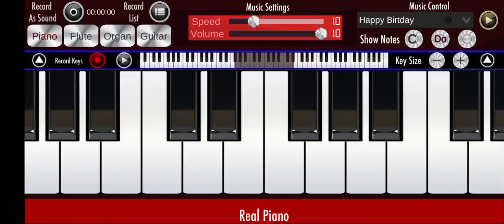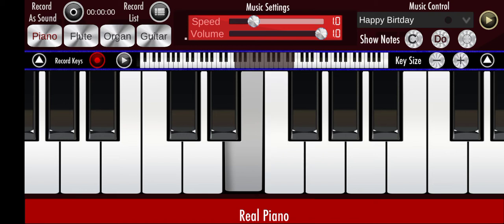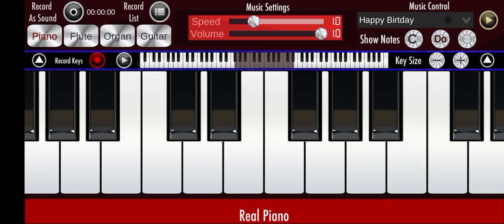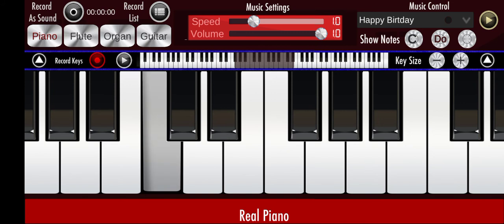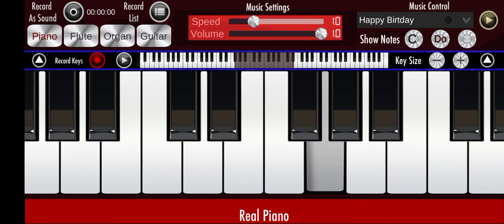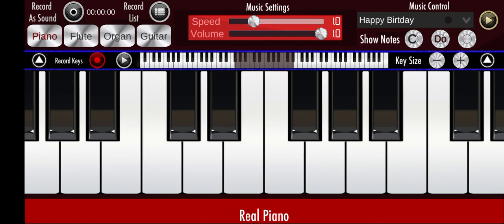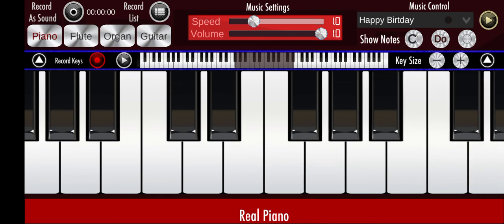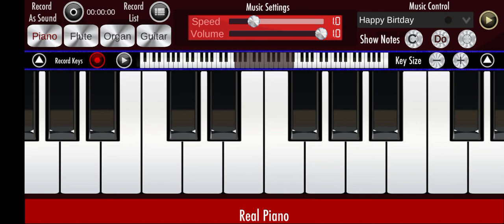PIANO CHORDS:MAJOR CHORDS AND MINOR CHORDS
A well described formation of both Major and Minor Chords on Piano